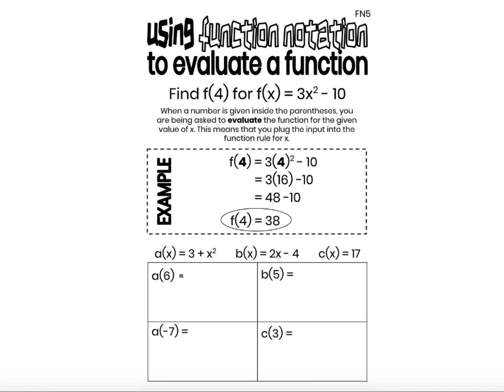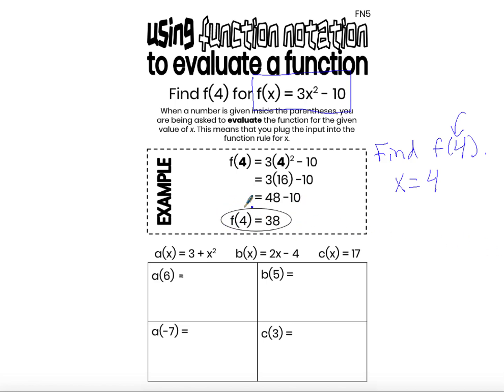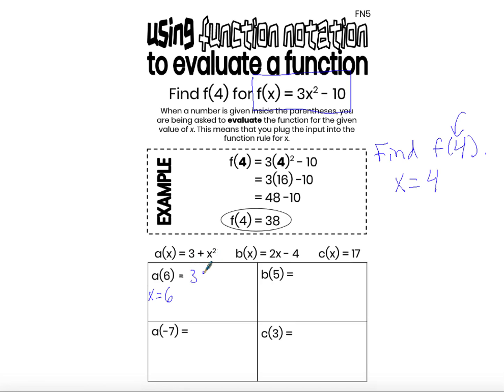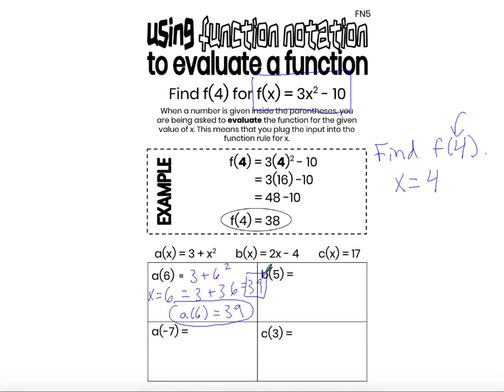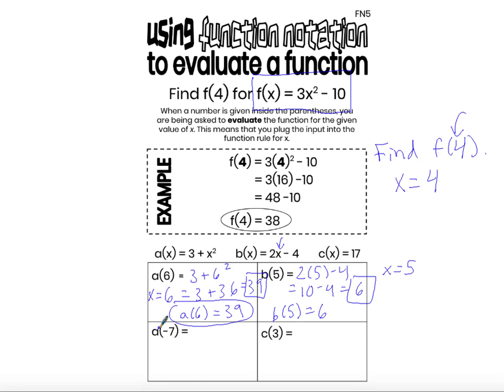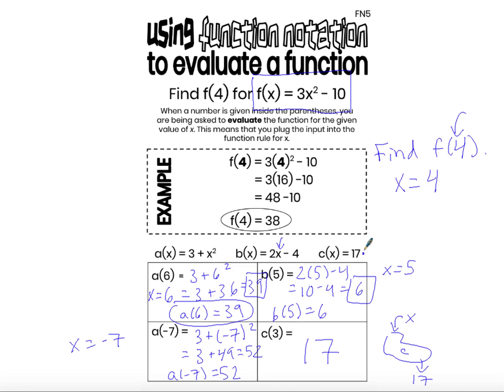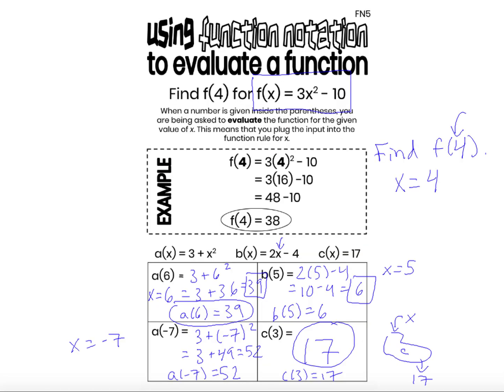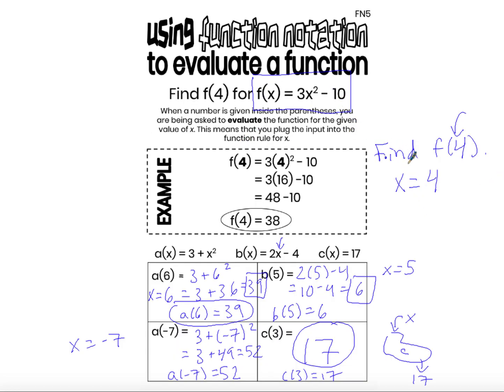FN5 Evaluating Functions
Evaluate a function given the input, x.